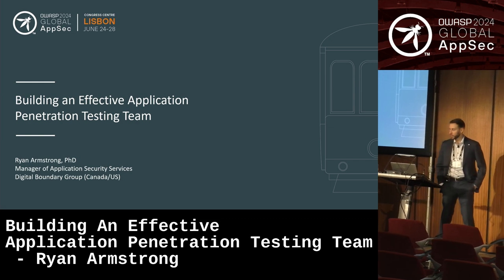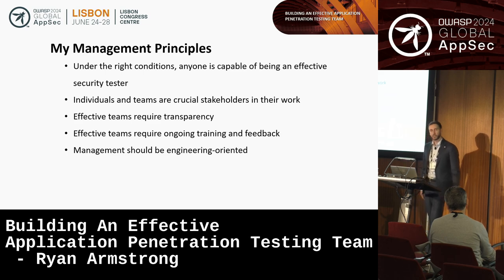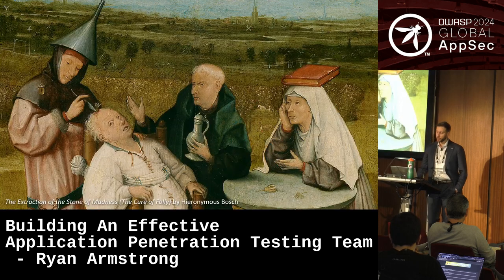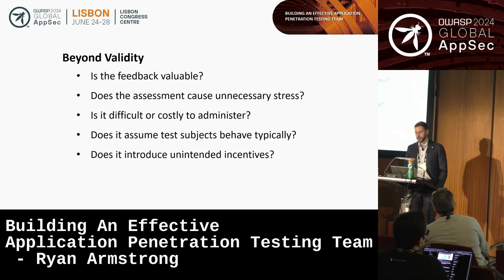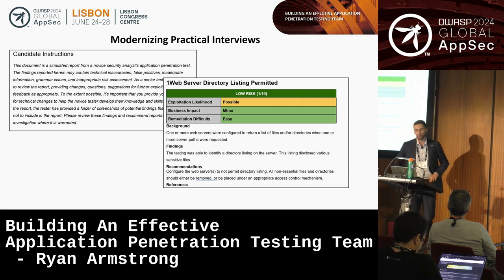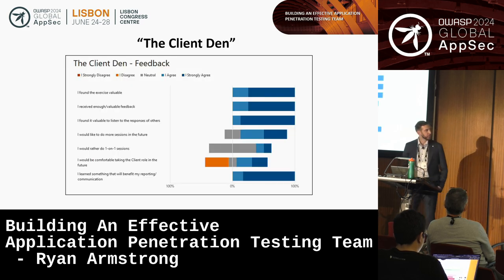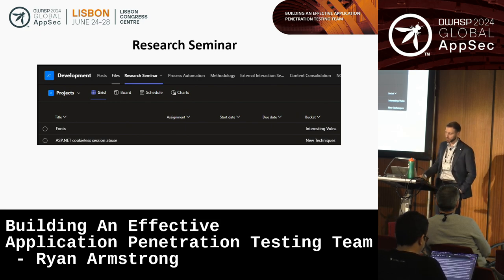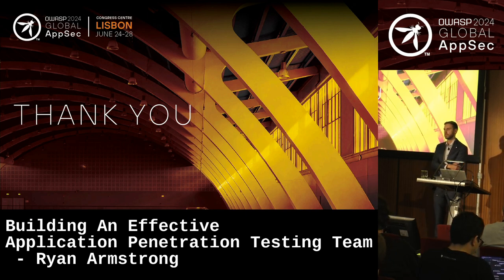Building An Effective Application Penetration Testing Team - Ryan Armstrong